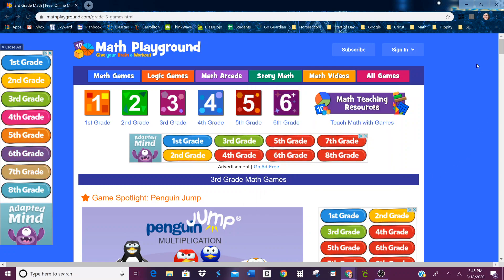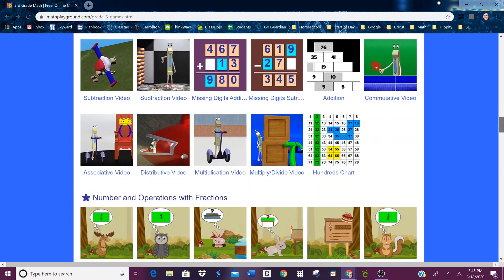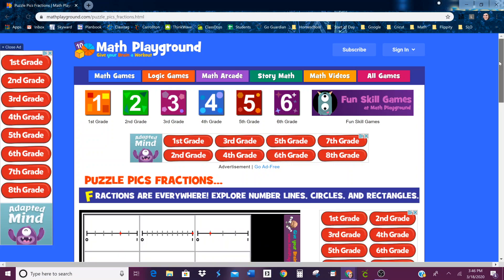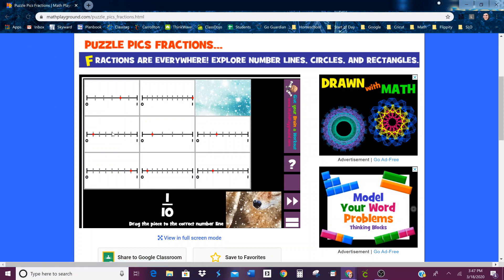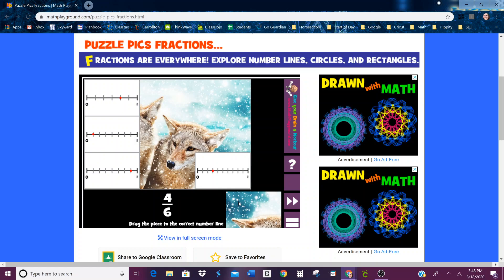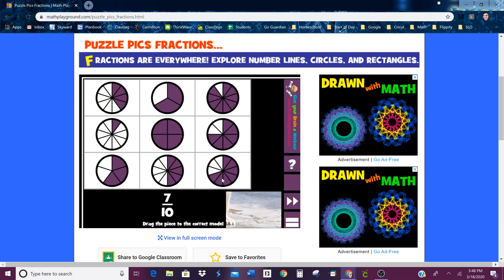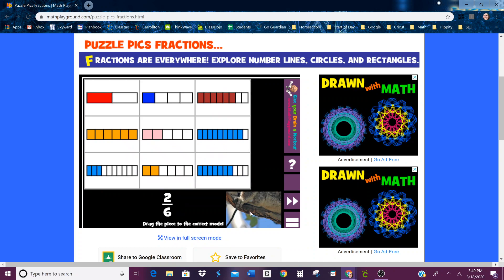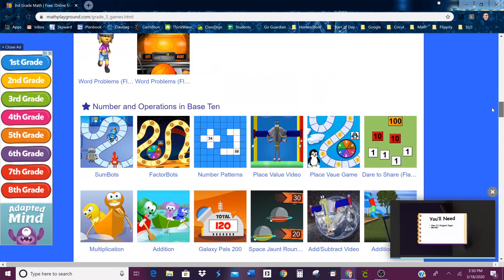Math Playground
Math free time activity for Friday, March 20th.